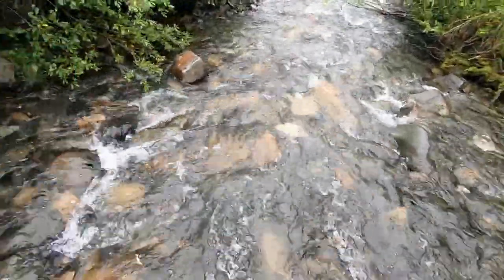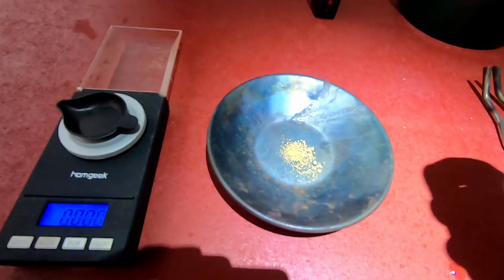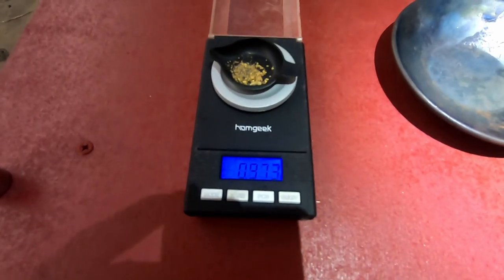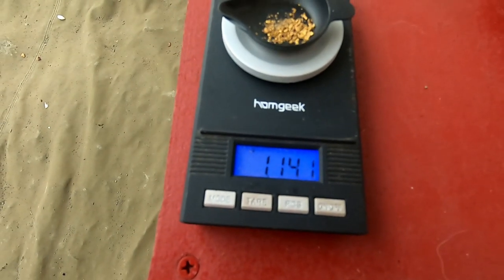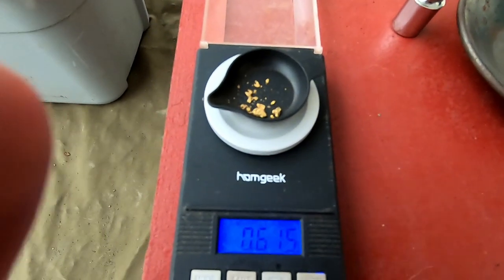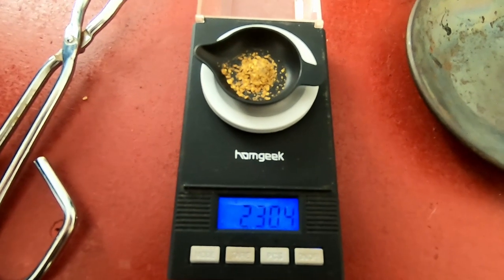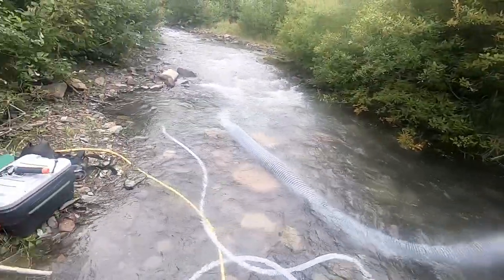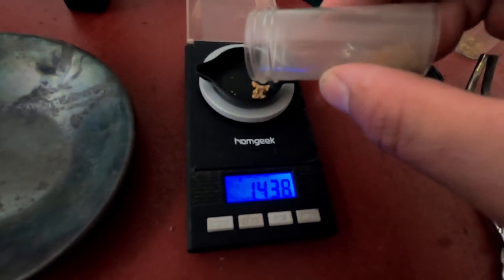Downstream dredging yields our BEST GOLD of the season! (Gold Dredging Alaska)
Welcome back everyone! We finally gave up on our mediocre gold hauls upstream on the claim, and start working a hole downstream (previously tested with the four inch dredge). Fall is upon us and daylight is dwindling but we haven't stopped mining yet!

**Apologies in advance we tried out a new case on our camera and it led to some major sound issues and a little air bubble occasionally getting stuck in front of the lens for some of our underwater shots, we've since fixed the issue**

For those that want to know since we forgot to mention our trip total this time, it was over half an ounce!